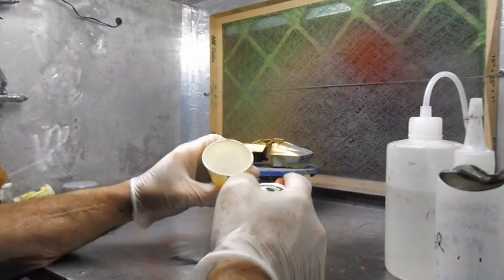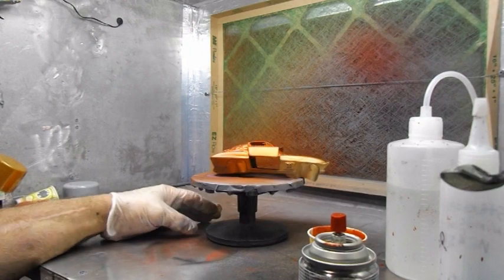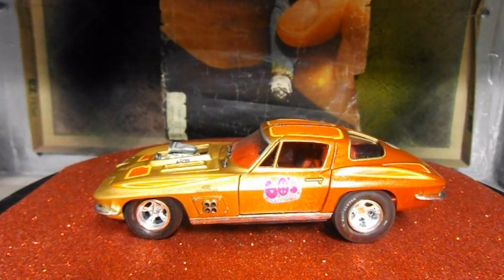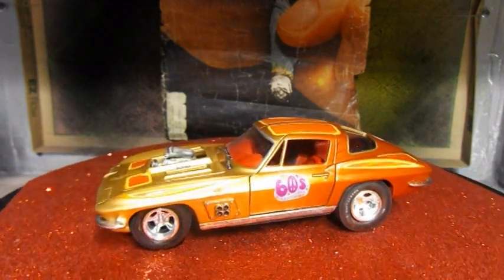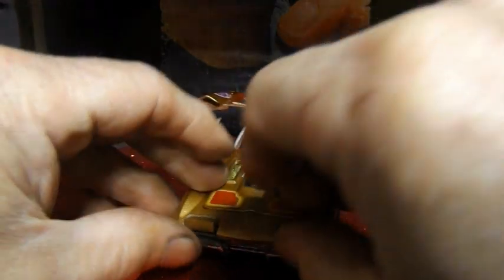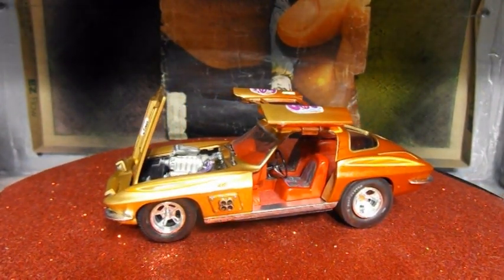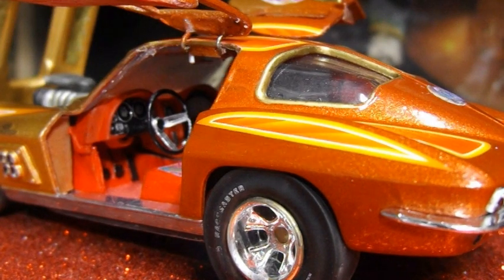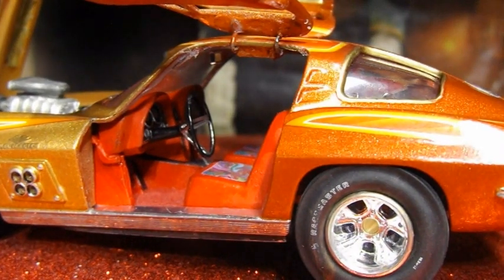PSYCHEDELIC 60S GB FINAL 63 VETTE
Today I'm done on my 63 corvette psycedelic GB build with 6TESSRULE.. thanks to Dan the man for hosting this great group build and here's a link please shar and sub to Dan's great channel!